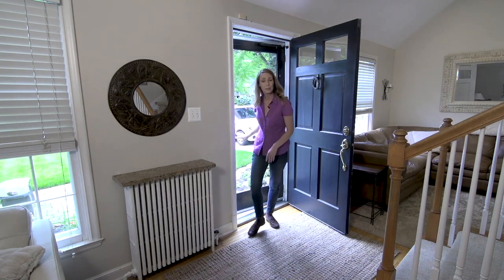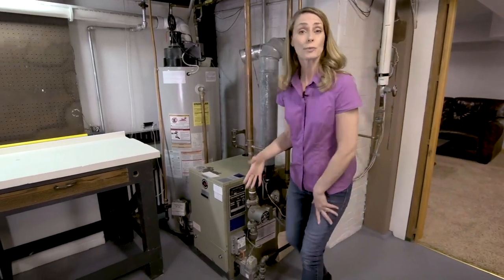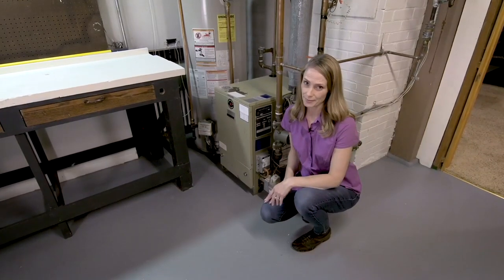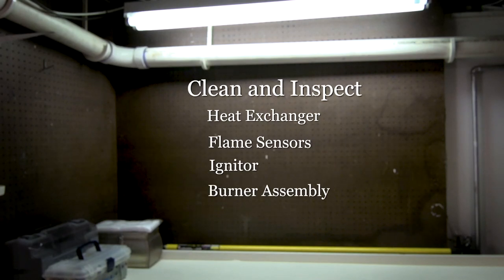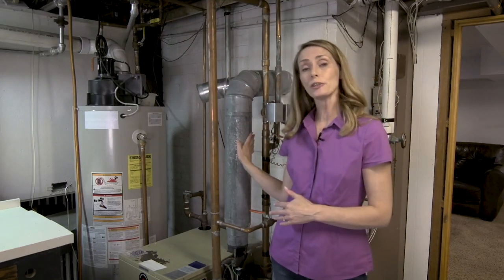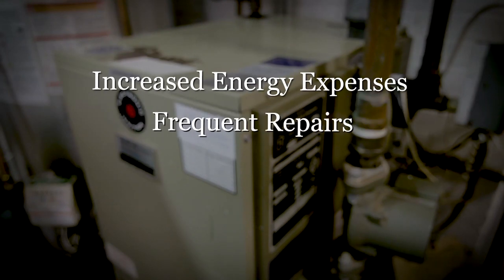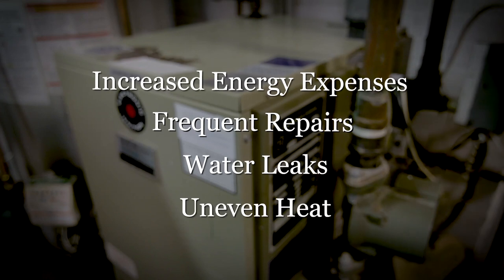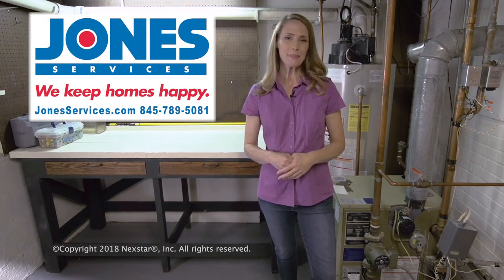Annual Boiler Maintenance Will Save Energy Dollars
Annual boiler maintenance is the key to saving energy dollars

and extending the life of the boiler.